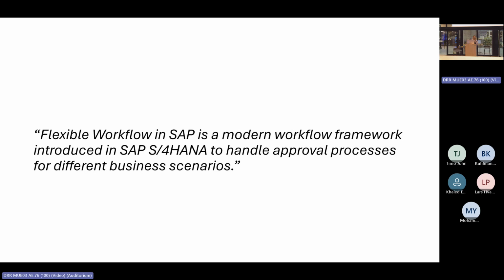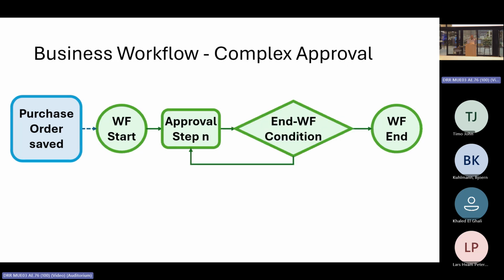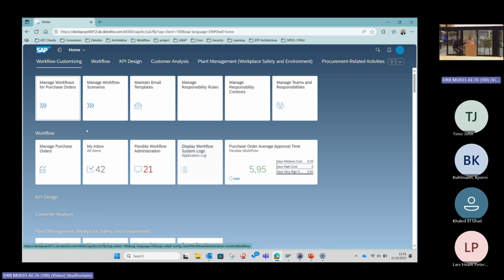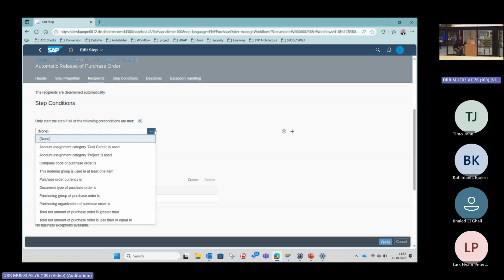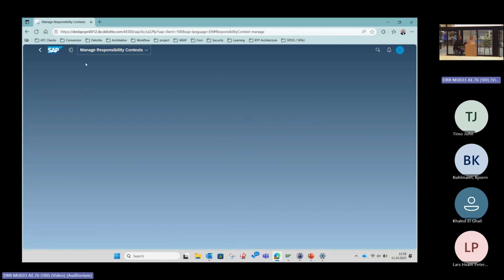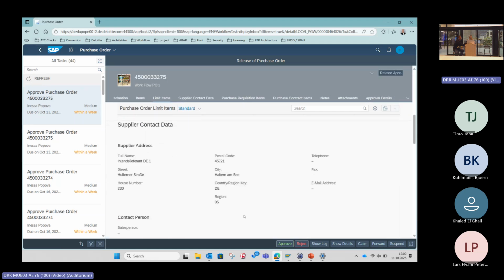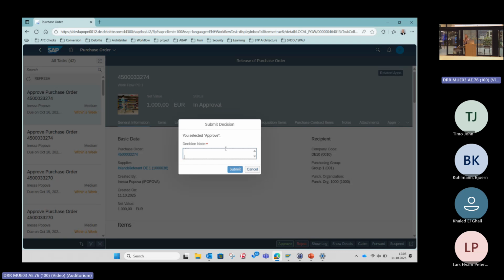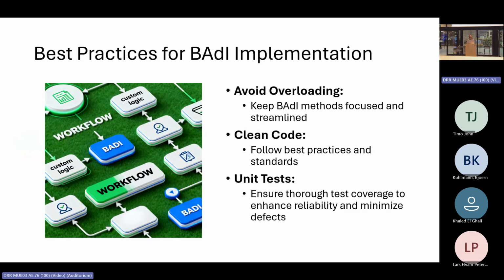sitMUC 2025: Flexible Workflow in S:4HANA - Inessa Popova